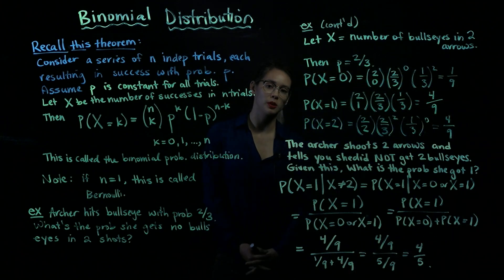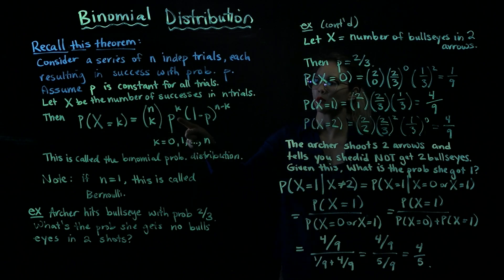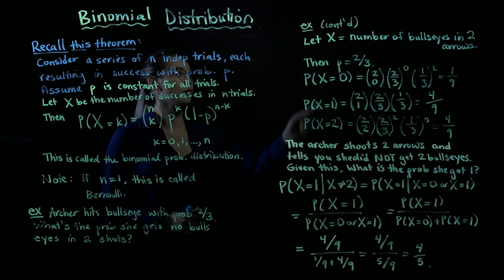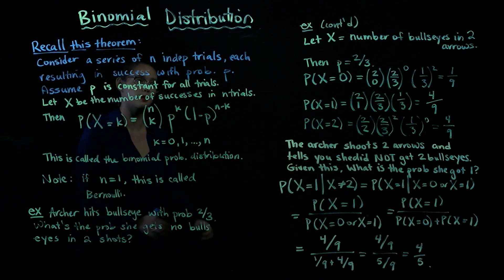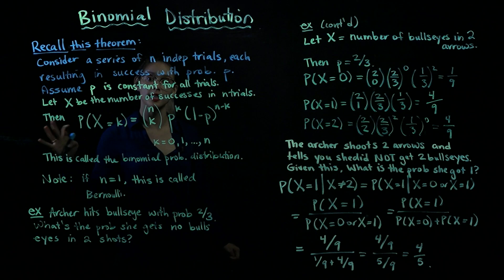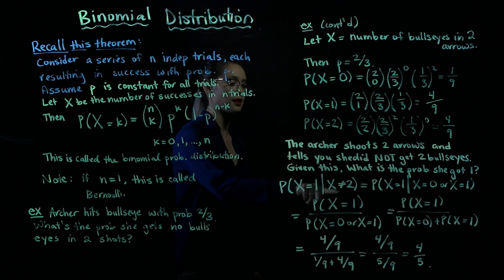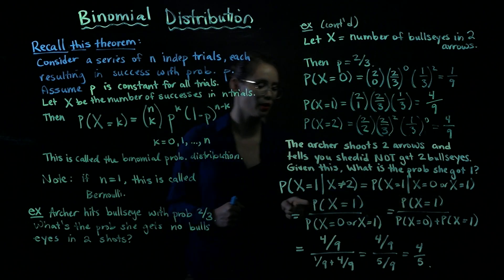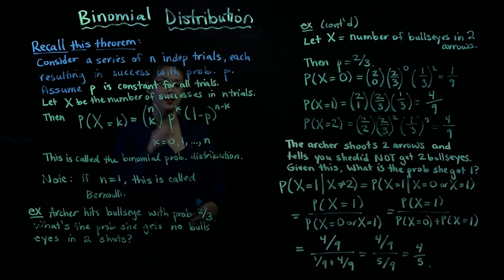Binomial Random Variables and the Binomial Distribution (part 2)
Do you have some independent, identical trials on your hands? Is the outcome for each trial binary? This is just the video for you.